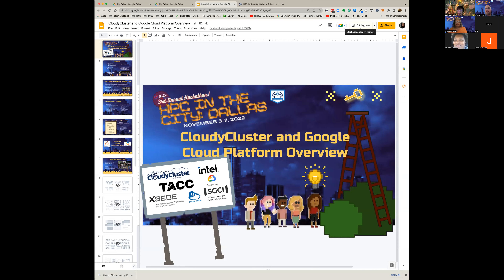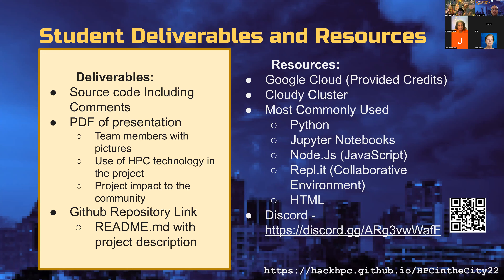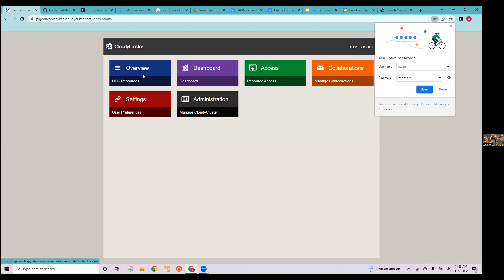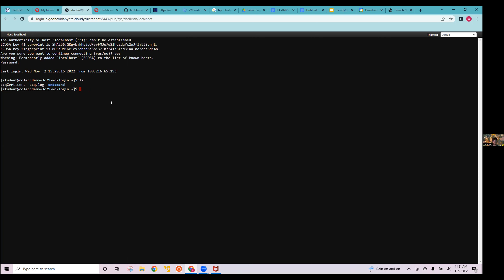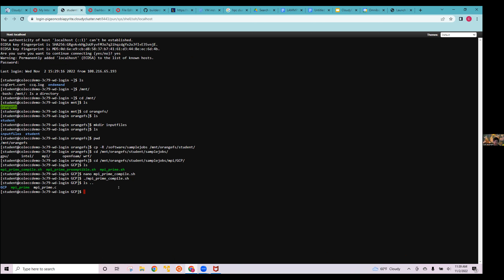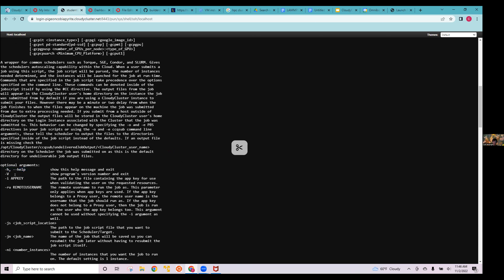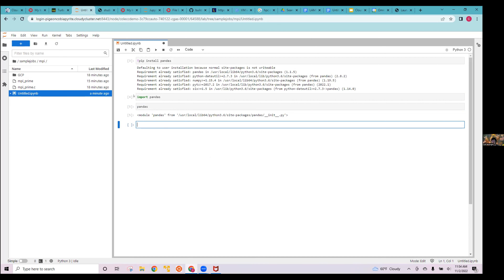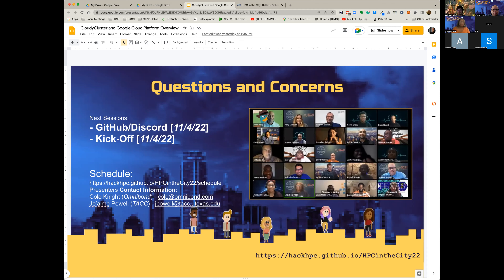[HPC in the City: Dallas] CloudyCluster and Google Cloud Platform Overview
Pre-event training session for participants of Supercomputing22's HPC in the City: Dallas Hackathon. This session covered CloudyCluster setup, filesystem, and job submission use on Google Cloud. Additionally, Jupyter Lab's use on the virtual cluster instance was demoed. General hackathon information was also covered.